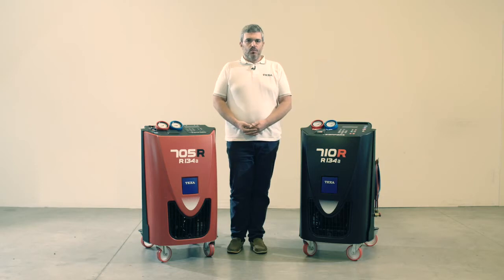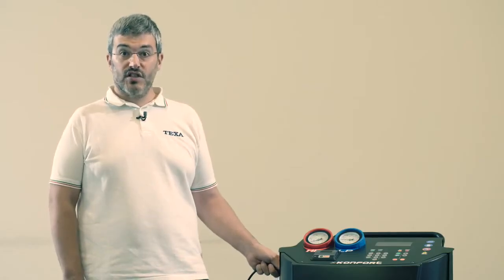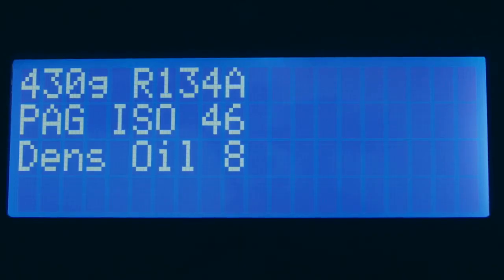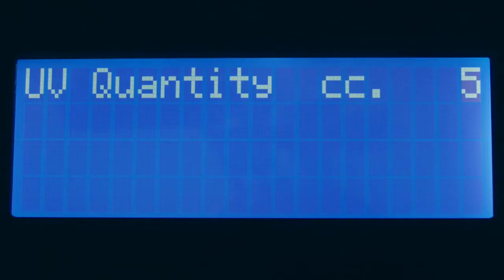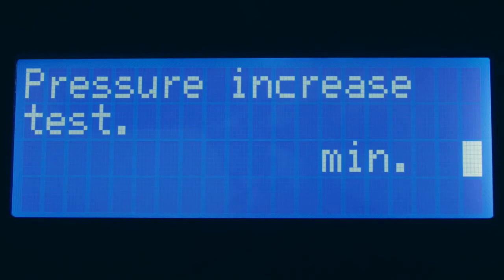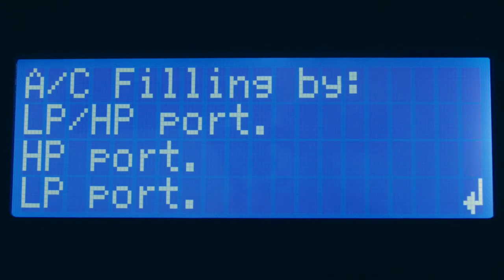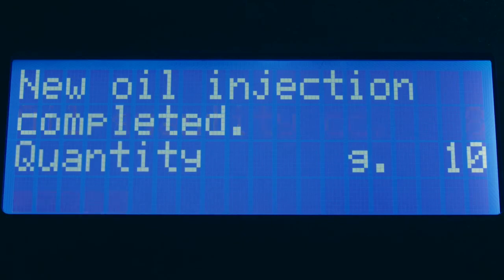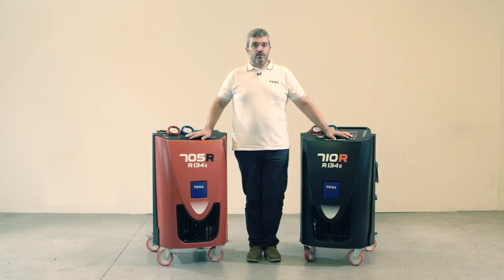Konfort 705R e 710R: il Video Tutorial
Konfort 705R e 710R, le due stazioni di ricarica e manutenzione AC entry-level di Texa dedicate alle operazioni con il refrigerante R134a, vengono presentate in questo nuovo video tutorial, che farà conoscere il loro servizio completamente automatico ed i grandi vantaggi derivanti dall’impiego di questi avanzati strumenti in officina.